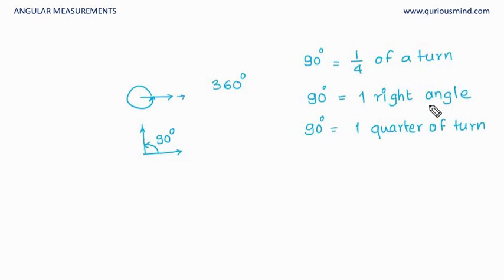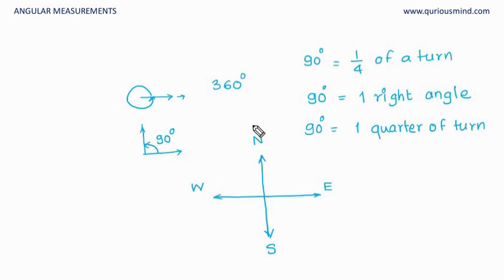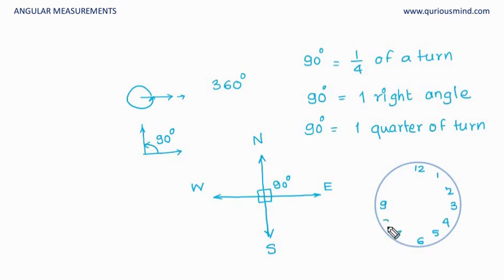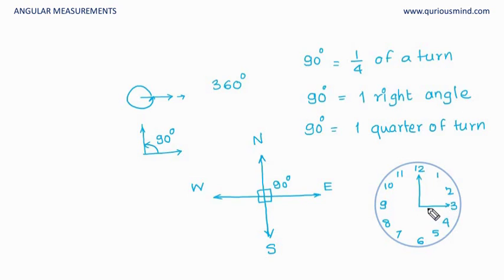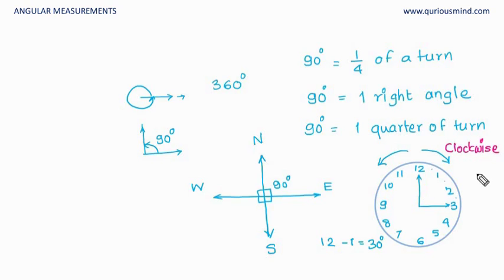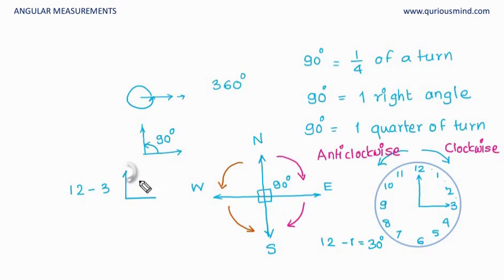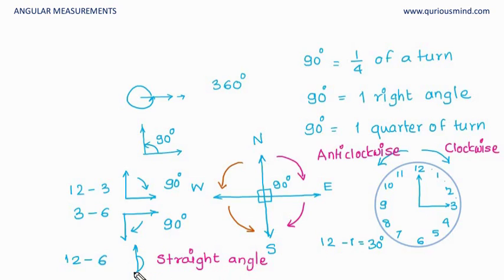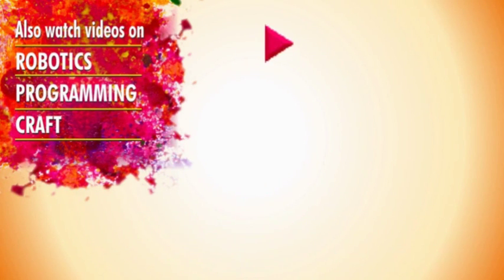Understanding Elementary Shapes - Angular Measurements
In this video we will learn what are different angular measurements and how are they related to each other.